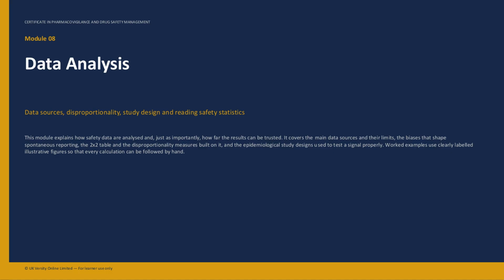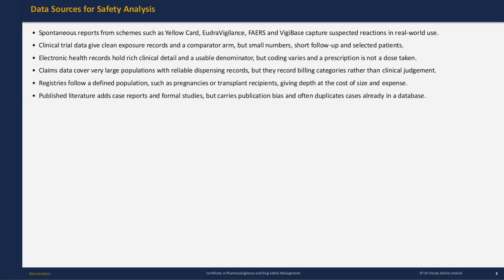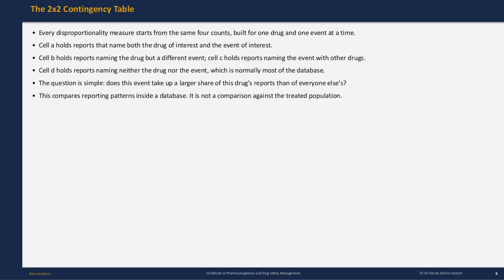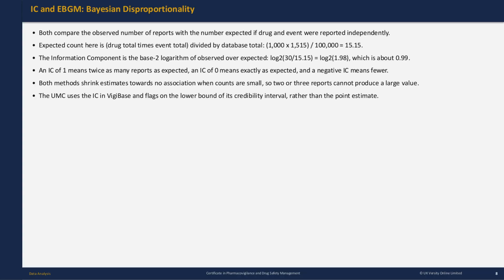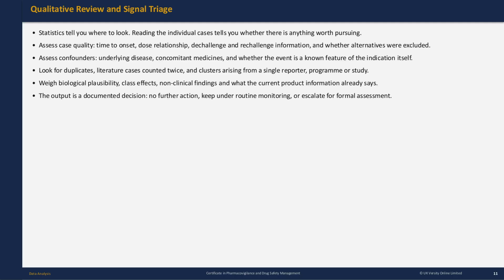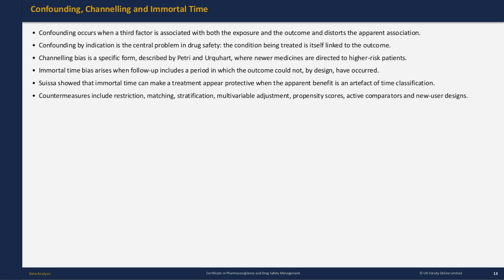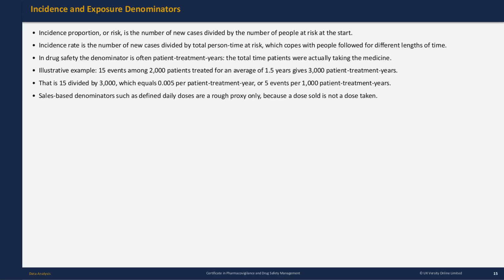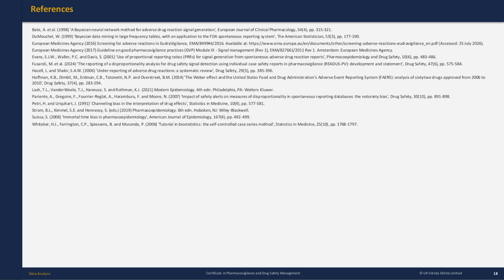Data Analysis | Certificate in Pharmacovigilance and Drug Safety Management - StaffCPD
Module 08: Data Analysis. Part of the Certificate in Pharmacovigilance and Drug Safety Management CPD course from StaffCPD. Data Analysis is how drug safety data is collected, reviewed and analysed to help identify patterns and safety signals.